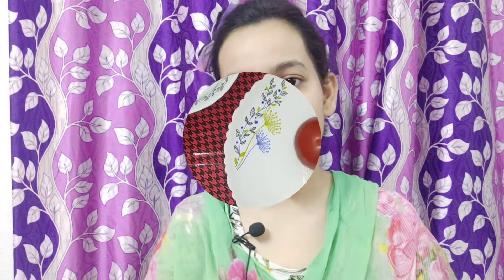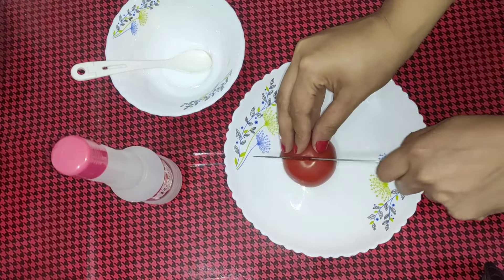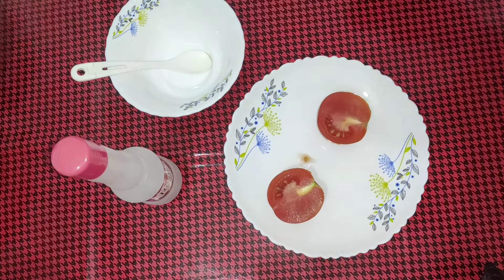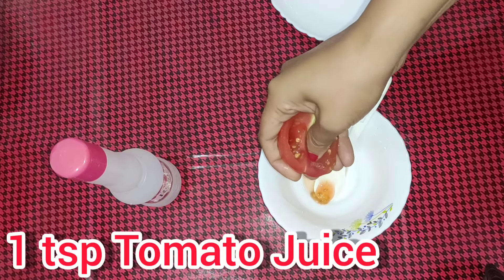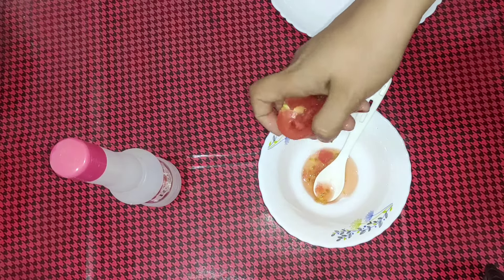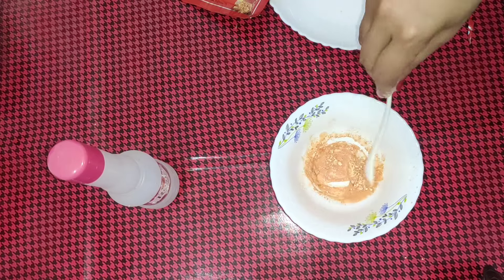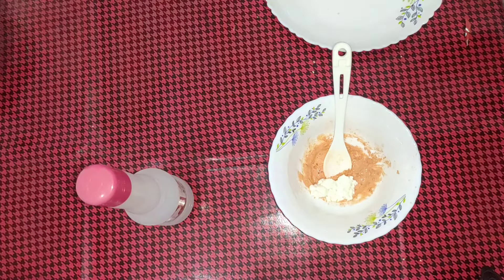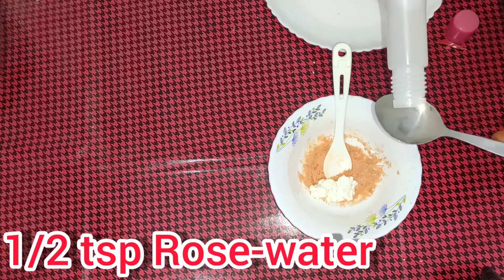সবচেয়ে তাড়াতাড়ি ফর্সা উজ্জ্বল ও দাগমুক্ত ত্বক পেতে মুলতানি মাটির সাথে কি ব্যবহার করবেন?beautytips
প্রাচীনকাল থেকেই রূপচর্চায় মুলতানি মাটির ব্যবহার হয়ে আসছে।আয়ুর্বেদ ও প্রাকৃতিক উপায়ে সৌন্দর্যচর্চা নিয়ে যাদের ঝোঁক আছে, মুলতানি মাটি তাদের কাছে নতুন কিছু নয়! রূপচর্চায় বহু আগের থেকেই মুলতানি মাটির ব্যবহার হয়ে আসছে। এর  মাটিতে আছে ম্যাগনেসিয়াম ক্লোরাইএর বহুবিধ উপকার ও গুনাগুণের জন্য এটি সৌন্দর্যপ্রিয় মানুষের কাছে অতি পরিচিত একটি নাম। কোমল ও সতেজ ত্বক পাওয়া থেকে শুরু করে মুখের অবাঞ্ছিত কালো দাগ এবং রোদে পোড়া ত্বক ঠিক করতে দারুণ কার্যকরী এই মুলতানি মাটি। রূপচর্চায় মুলতানি মাটির ব্যবহার সম্পর্কে আমরা কম বেশি অনেকেই জানি। আবার অন্যদিকে অনেকেই এটি মাটি বলে এর থেকে দূরে থাকেন। আপনি জানেন কি, বলিরেখা ও ব্রন সারাতে মুলতানি মাটি কতোবেশি উপকারী। মুলতানি মাটিতে আছে ম্যাগনেসিয়াম ক্লোরাইড উপাদান যা ব্রন সারাতে খুব কার্যকরী। আপনি এটি ক্লিনজার, টোনার এবং ফেস প্যাক হিসেবেও ব্যবহার করতে পারেন। রূপচর্চায় সব সময়ই প্রাকৃতিক জিনিস ব্যবহার করা ভালো।